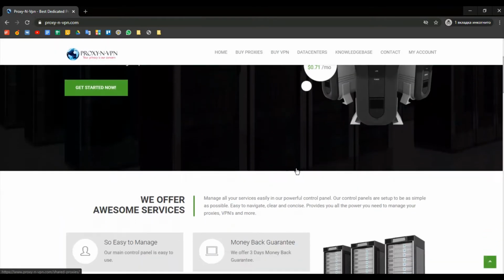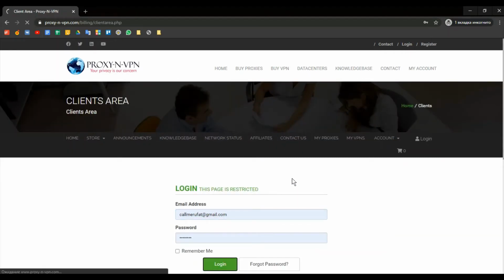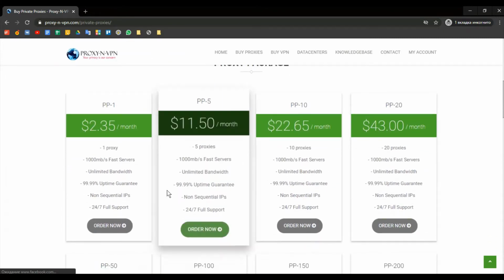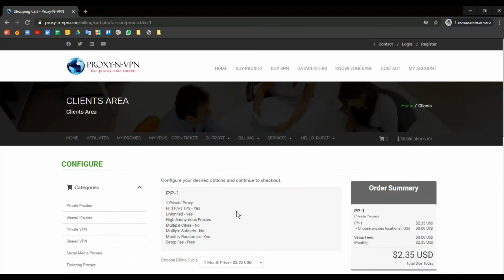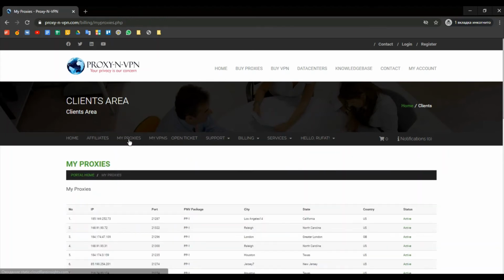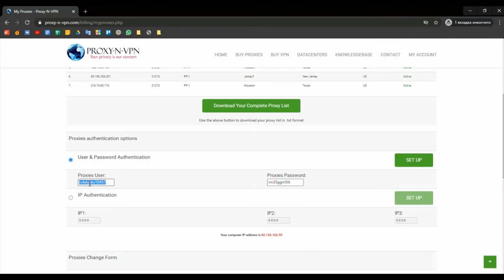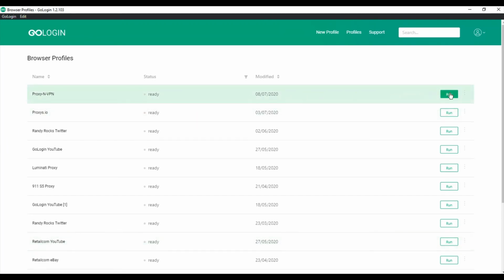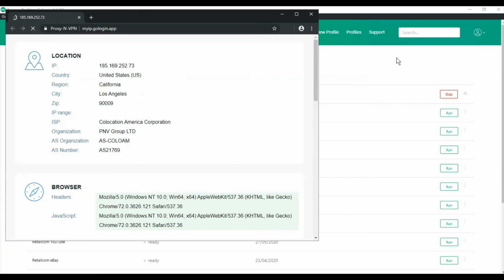Integration of Proxy-N-VPN into GoLogin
Proxy-N-VPN is one of the leading companies providing anonymous proxies with a high level of security. The company has been operating since 2012, customer support is available 24 hours a day, every day of the year.

The server speed is 1000 megabits per second, and you can return the funds after the first order within 3 days. In this video we’ll show how you can integrate Proxy-N-VPN into GoLogin.